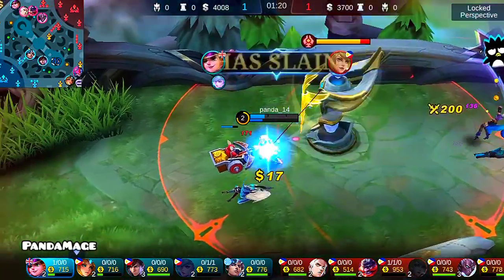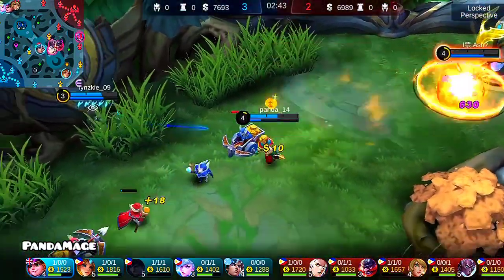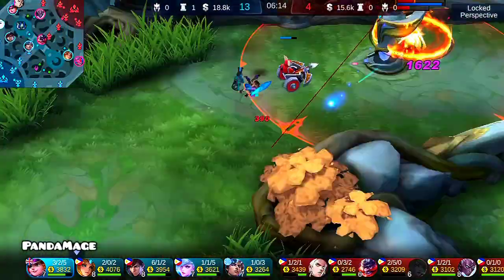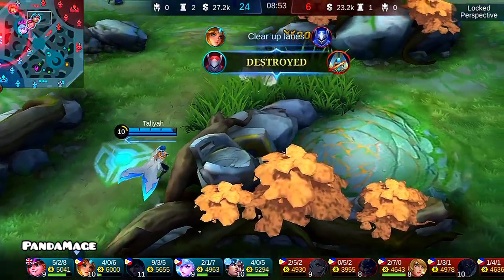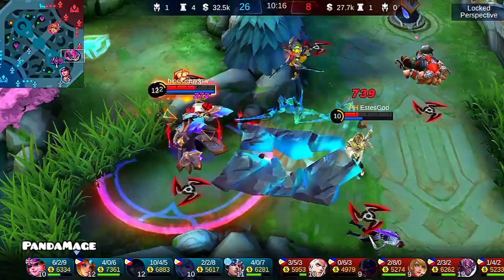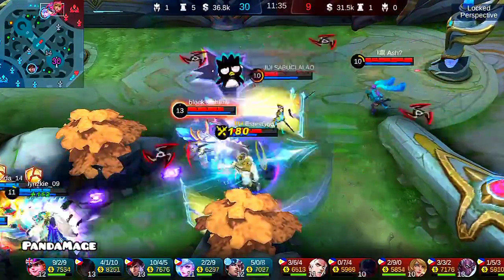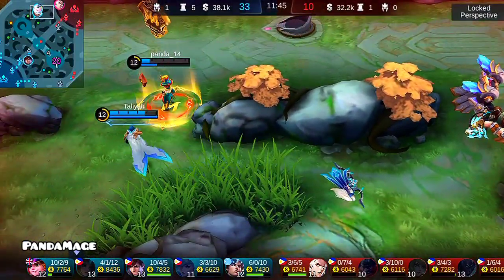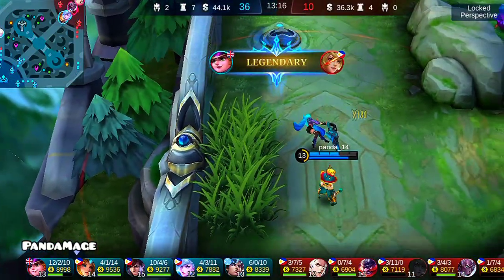15 Kills!! Harley ONE HIT Build 2023 | Rank Gameplay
harley mlbb
harley mage
new skin harley
insane damage harley
best build harley
tutorial harley
tutorial harley mobile legend
tutorial harley sakit
tutorial harley combo
tutorial Harley suport
tutorial Harley build
tutorial Harley dan build tutorial Harley offlaner
tutorial Harley mobile legend tutorial Harley terbaru
tutorial Harley terbaru 2022
tips and tricks harley
tips and tricks harley mobile legends
cara harley sakit
cara menggunakan hero harley
cara main hero harley
cara combo harley
cara main harley mobile legends
cara main harley dan build
cara main harley pro player cara main hero harley
Harley mobile legends best build
harley best build
harley build ml
harley damage build
harley gameplay tutorial
harley mobile legends gameplay
harley mlbb
harley best build and emblem
harley best build 2022
harley best build and combo
harley top 1 global
harley top 1 global build